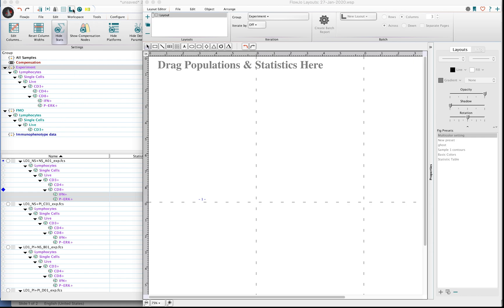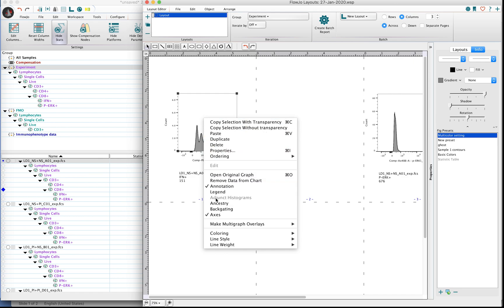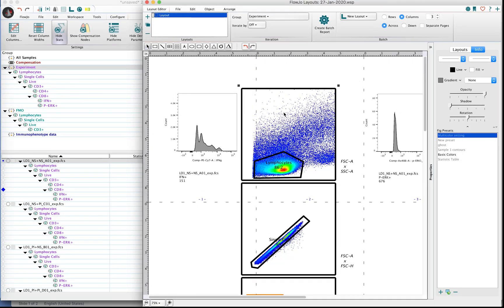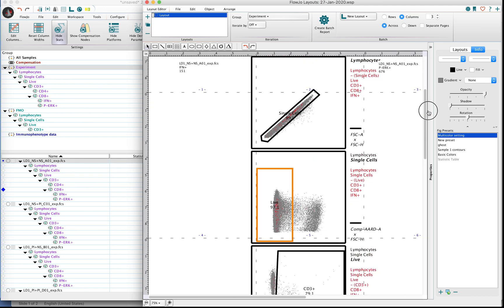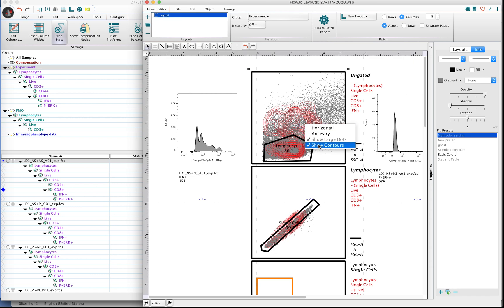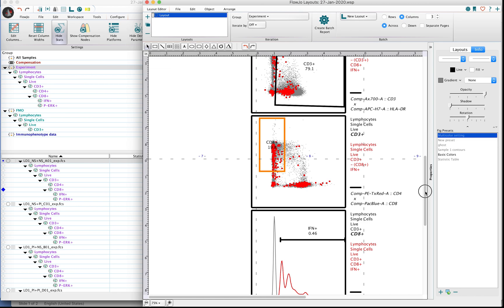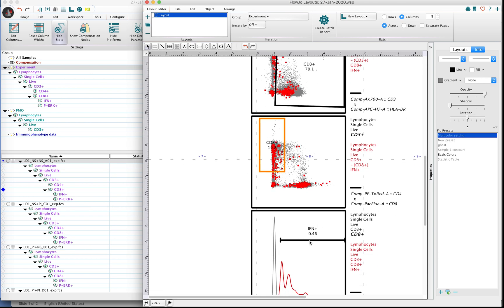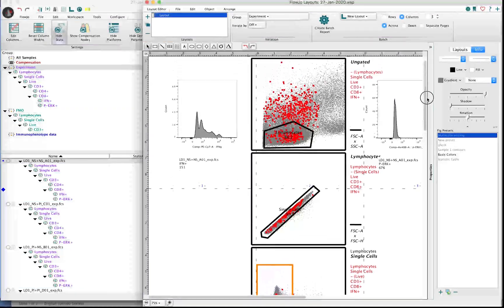FlowJo Ancestry Backgating